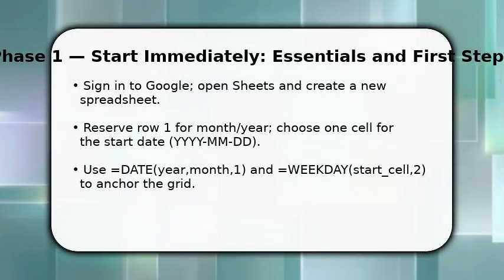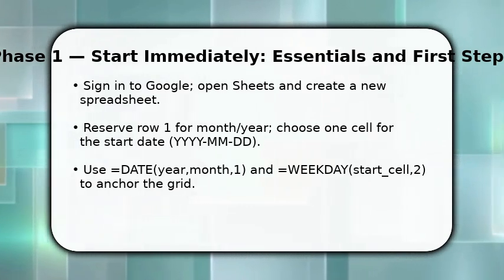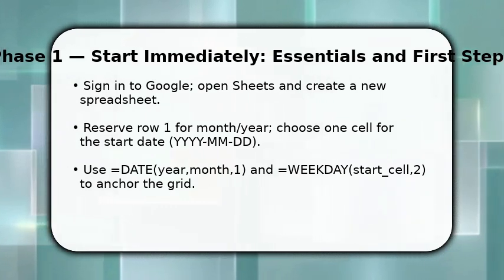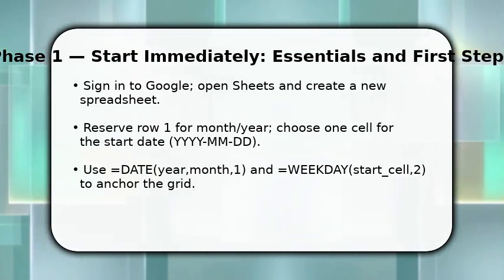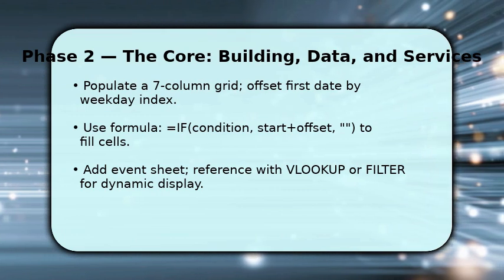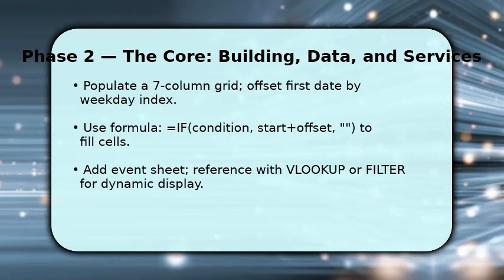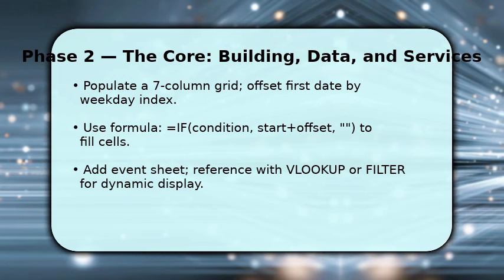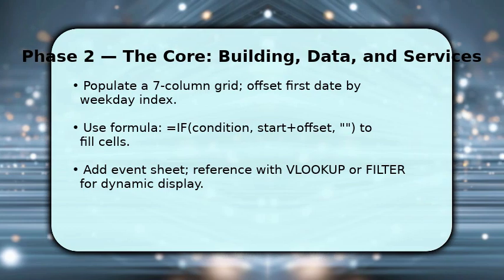How to Make Google Sheets Calendar (updated)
How to Make Google Sheets Calendar (updated) | 🔒 Surfshark VPN Deal — Stay private and secure. $1.99/mo + 3 Months Free ▸

Learn the step-bythy process of creating a Google Sheets calendar to organize your schedule efficiently. This updated guide covers setting up events, integrating with other services like Gmail and Hangouts Chat for seamless communication.

Google Sheets Calendar, Create Schedule, Integrate Services, Gmail Integration, Hangouts Chat Sync